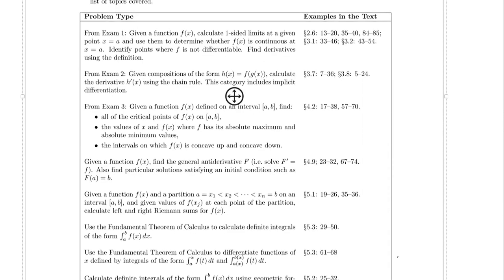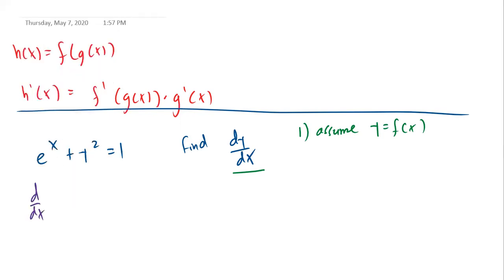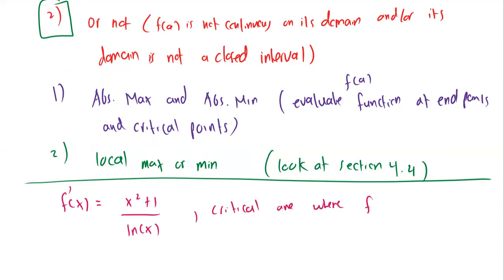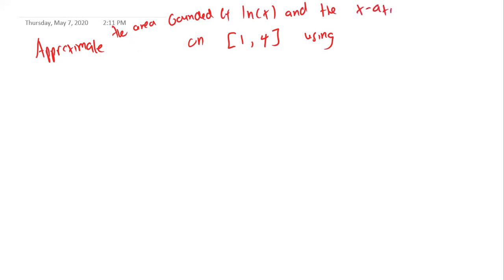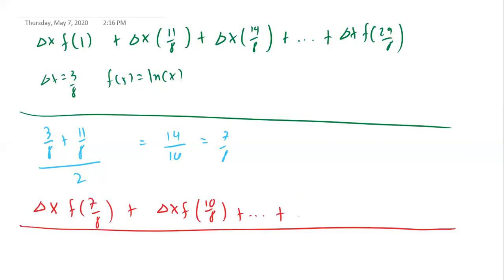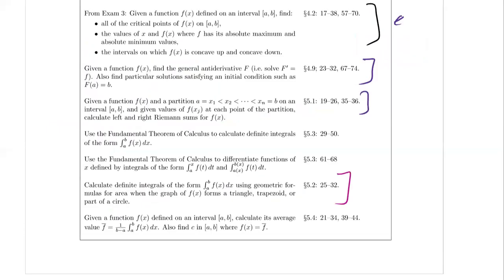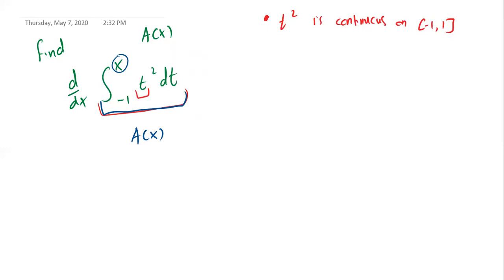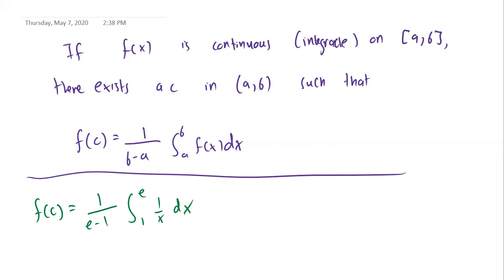final exam review